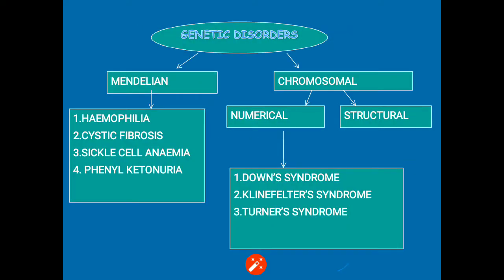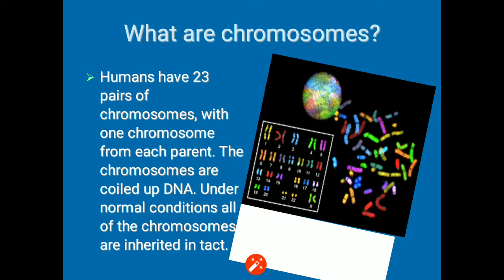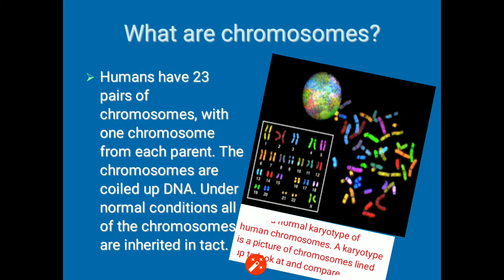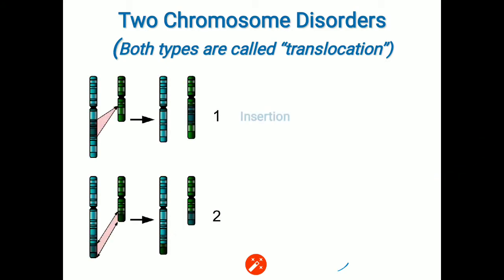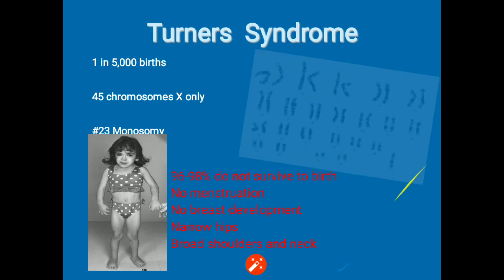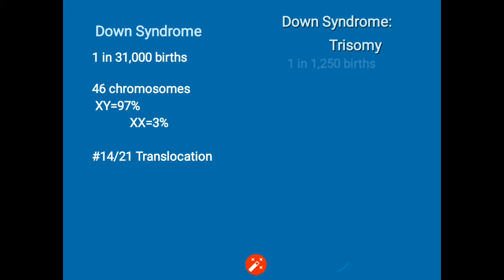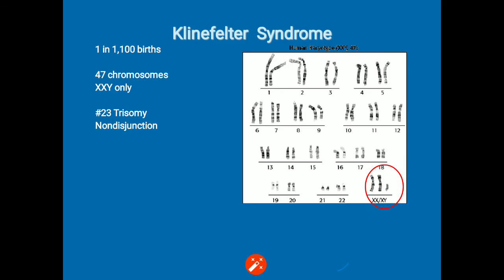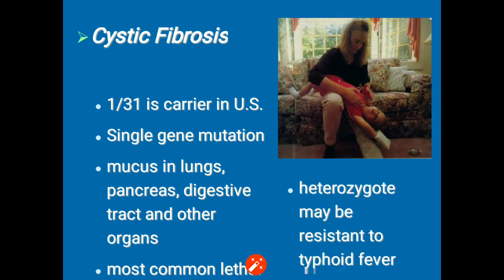GENETIC DISORDERS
XII L-5 LAWS OF INHERITANCE AND VARIATION